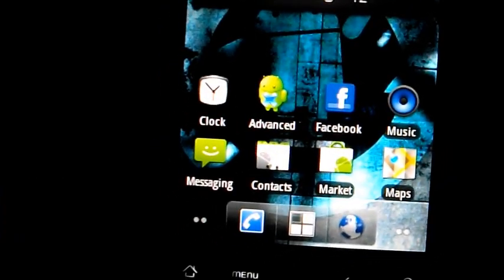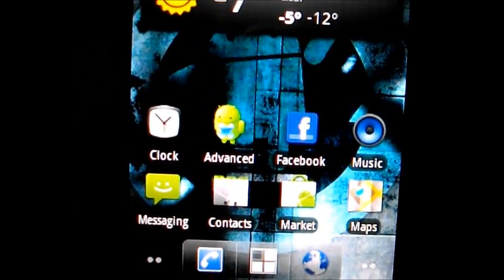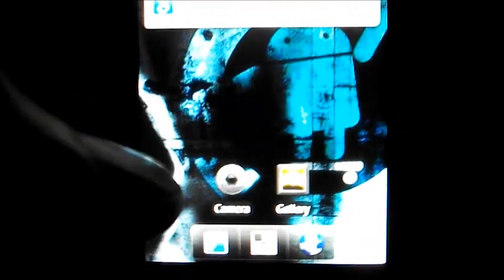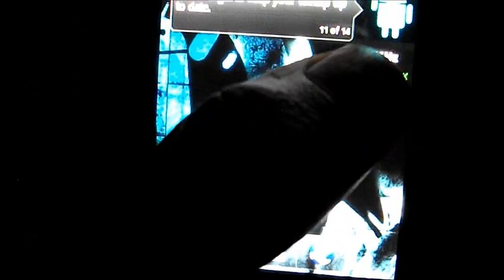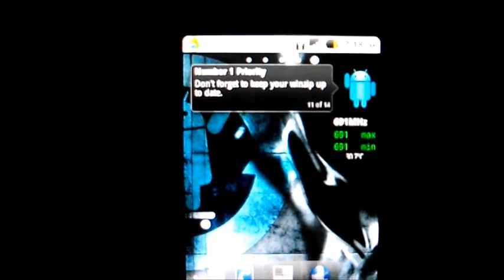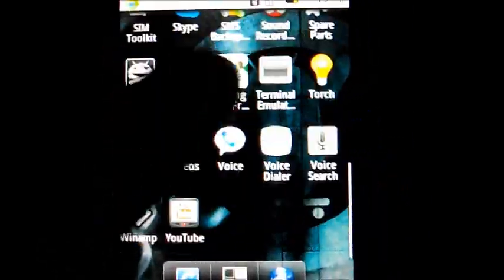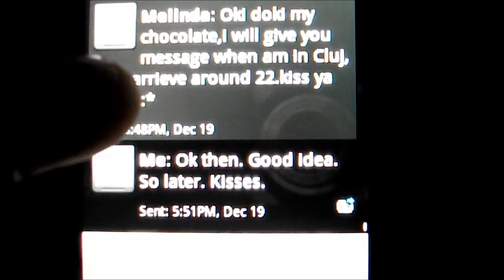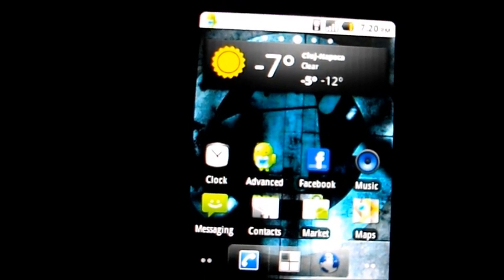HTC wildfire running on android2.2 froyo (CyanogenMod rom)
(The official update is out. video was posted before the release date. u dont need to do this again). htc wildfire running on android 2.2 froyo with cyanogenmod rom. Remember this voids your warranty and device has to be routed. If u wish to do this for your device click the for instructions. I am not responsible for what happen to your device.